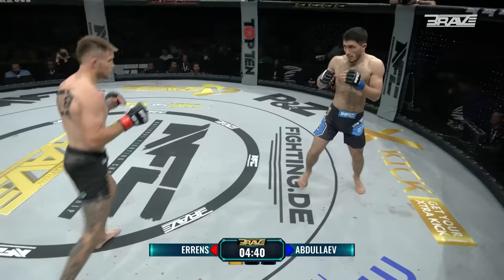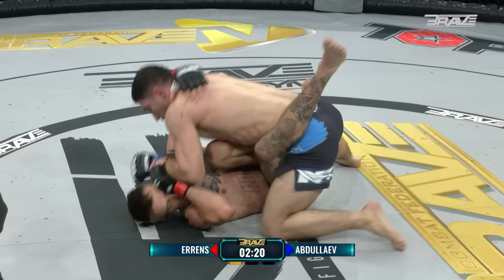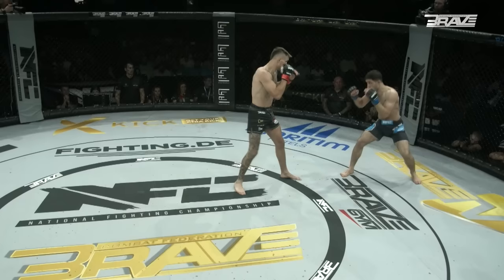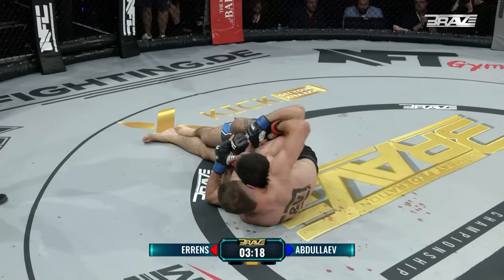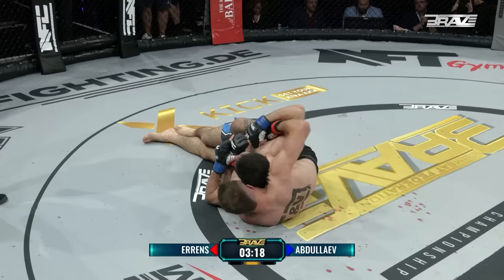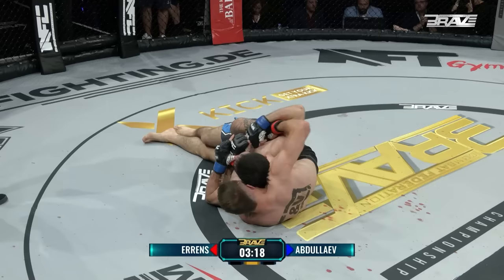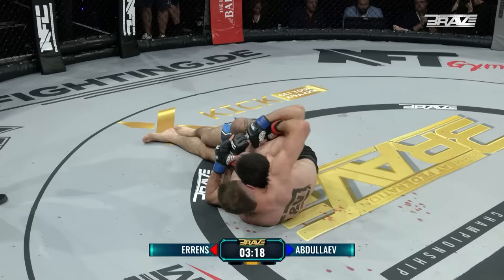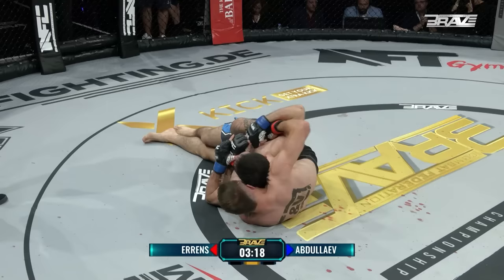FREE MMA Fight | Jarno Errens vs Alisher Abdullaev | BRAVE CF 61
BRAVE Combat Federation (BRAVE CF) is a mixed martial arts (MMA) promotion company based in Bahrain. It was founded in 2016 and has since hosted events in multiple countries around the world. BRAVE CF aims to showcase the talent of local and international fighters, and to promote the sport of MMA in regions where it has not yet gained popularity. The organization has partnerships with various organizations, including the International Mixed Martial Arts Federation, to further its goal of global MMA promotion and development.
BRAVE TV is an online streaming platform owned by BRAVE Combat Federation (BRAVE CF), a Bahrain-based mixed martial arts (MMA) promotion company. The platform provides live streaming and on-demand access to BRAVE CF's events, as well as other original content such as interviews, highlights, and behind-the-scenes footage. BRAVE TV is available as a mobile app for iOS and Android, and can also be accessed through a web browser. The platform is designed to give fans of MMA and Brave CF a convenient and accessible way to watch their favorite events and content from anywhere in the world.
►New Videos Uploaded Daily​​​​​
►Rewatch your favorite MMA Fights for FREE
►MMA Fighting, Combat Sports and Entertainment - ALL FOR FREE
►Watch Brave Live Events on BRAVE CF TV App for FREE
BRAVE COMBAT FEDERATION offers the best global MMA, Martial Arts and Entertainment experience to its fans.
Enjoy MMA Fighting and other martial arts content along with interviews, podcasts, docu-series and more on our YouTube channel.
New videos uploaded daily, catch Live Stream of all Brave events, we guarantee never to leave a dull moment for our fans.

With over 60+ events across 28 countries in a short span of under 6 years, BRAVE COMBAT FEDERATION seeks  the best talents from around the world and offers them a global platform to not only showcase their skills but also to represent their country on a superior level.

📹Videos 👊👊
Watch captivating fights with nail biting finishes 💥💥 , video highlights, docu series, event trailers, training videos 🤼 and more

Live Events 🔴🔴
Free access to selected BRAVE COMBAT FEDERATION and Partnered events, press conferences, fighter interviews, weigh ins, behind the scenes in real-time

Athletes
Check out your favorite heroes in the cage on their journey to success

BRAVE Combat Federation -  has been on a mission to showcase young and experienced Martial Arts talent on a global stage, to tell the story of their struggle, hardship and their journey to becoming the greatest of all time.